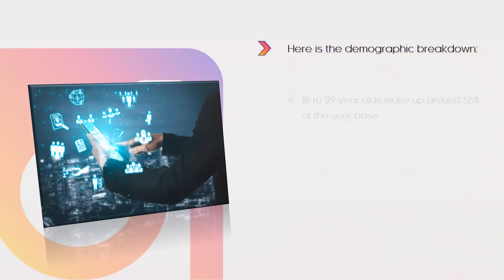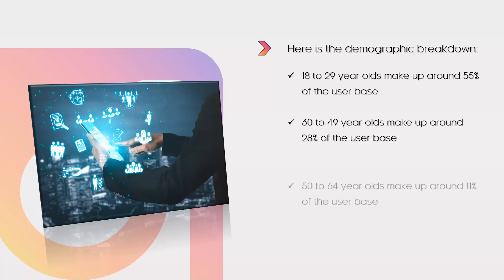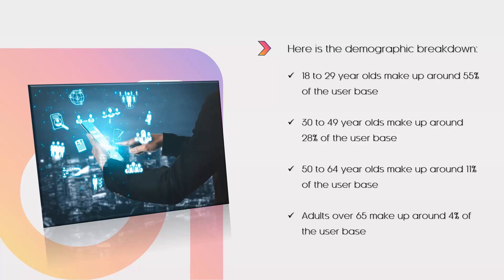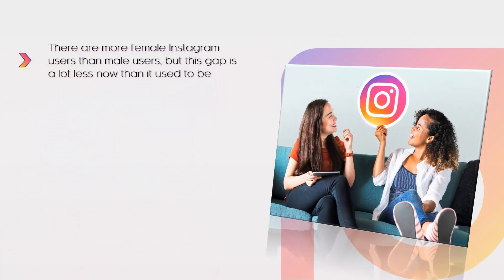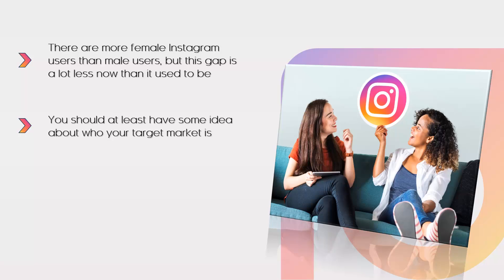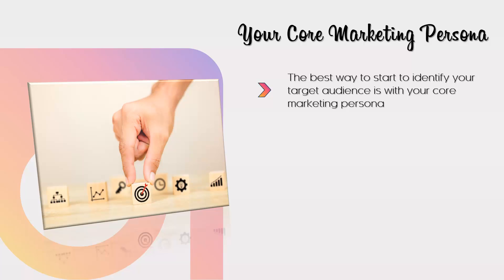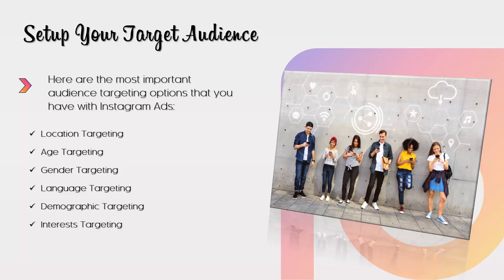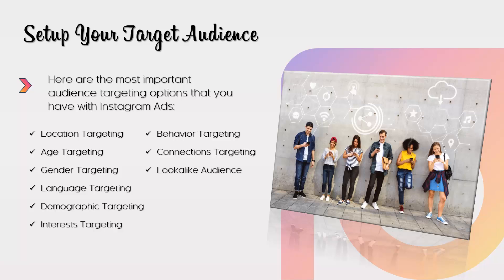Identifying Your Target Audience|Chapter 4|My Tech Learn4U